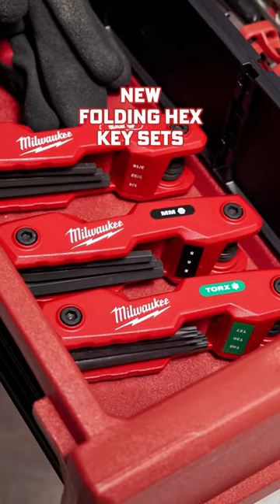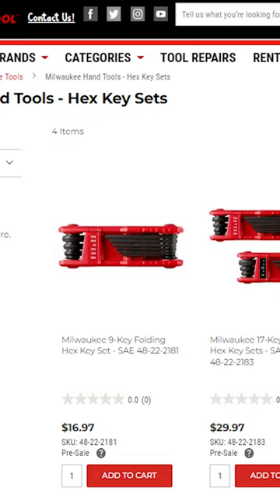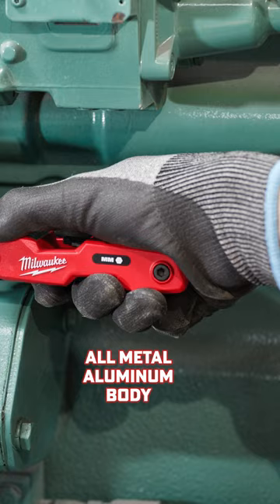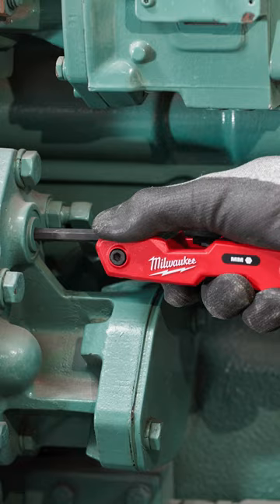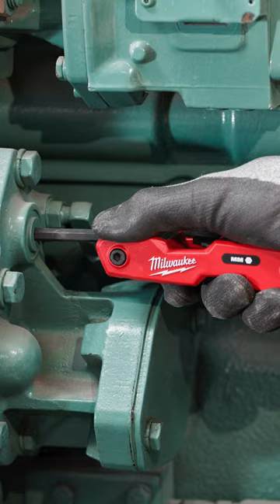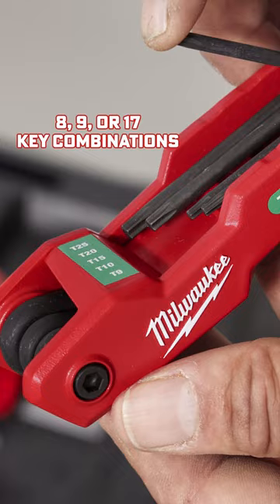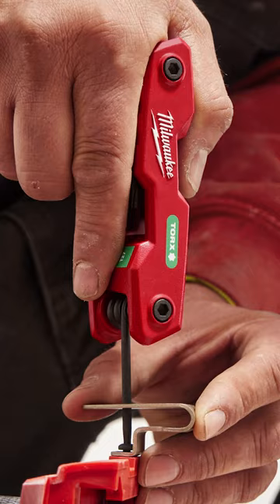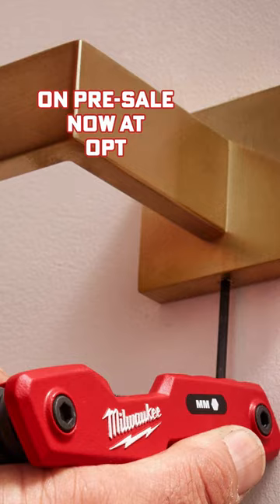New Milwaukee Hex Keys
Introducing Milwaukee’s new Folding Hex Key sets, featuring the power of up to seventeen full hex wrenches in the palm of your hand!